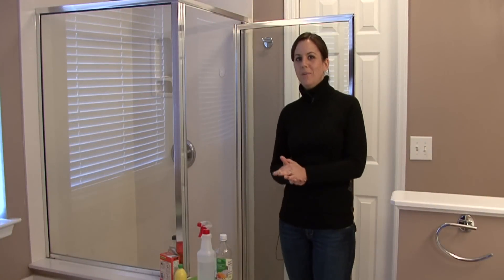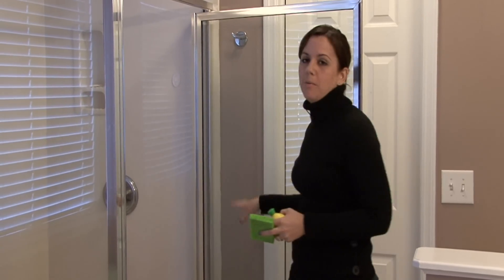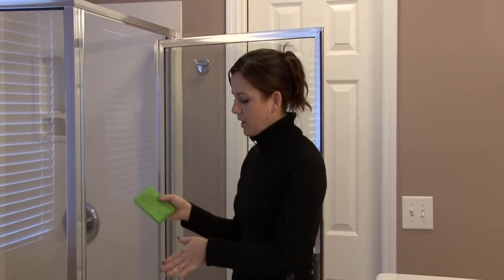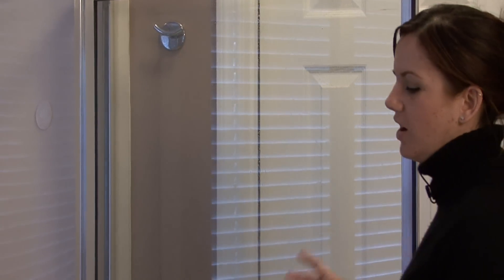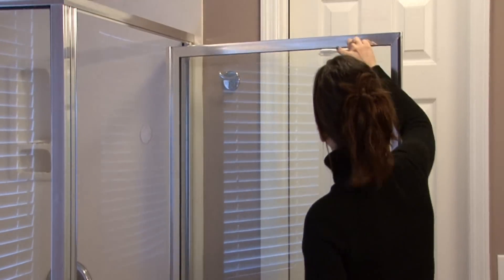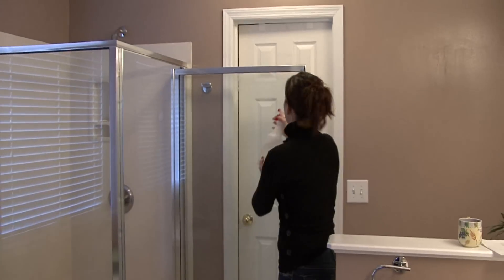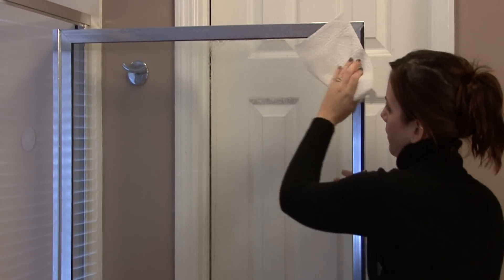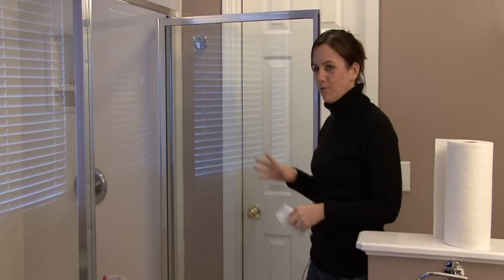Housekeeping Tips : How to Remove Hard Water Stains on Glass Shower Doors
Hard water stains that are commonly found on shower doors are best treated with lemon juice that can be applied to a sponge. Use a paste that consists of vinegar and baking soda to remove hard water stains from shower doors with help from a professional house cleaner in this free video on hard water stains and housekeeping tips.

Series Description: In order to remove coffee stains, all that is needed is water and an egg that should be applied to the stain with a sponge. Use a scrub brush to help get out a coffee stain with help from a professional house cleaner in this free video series housekeeping tips.